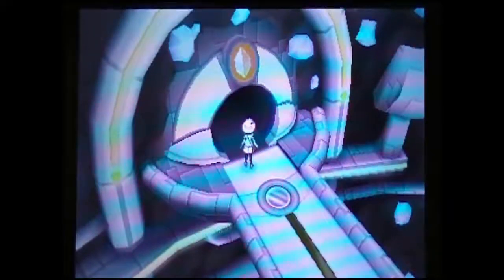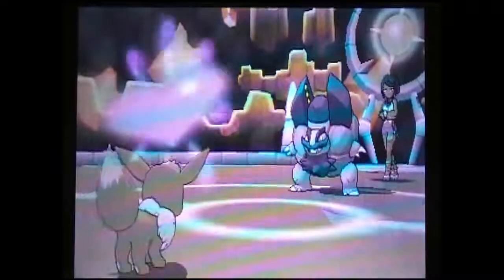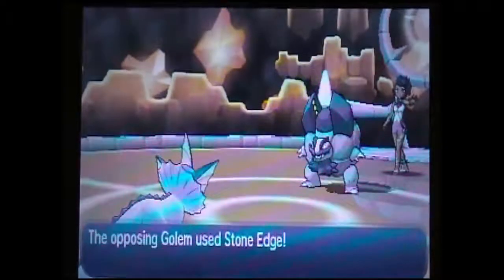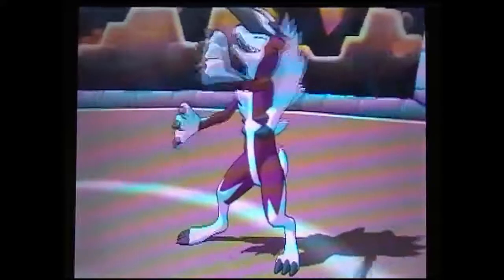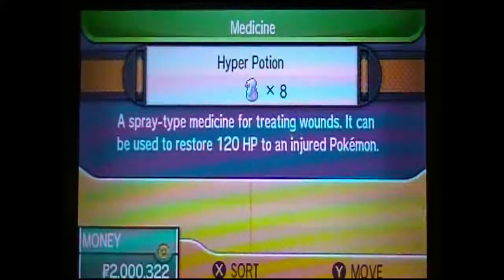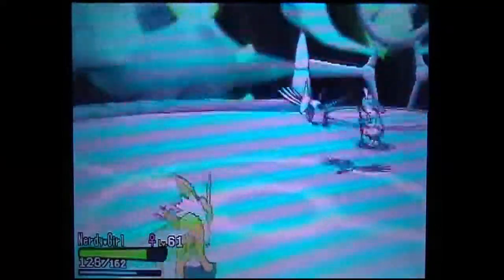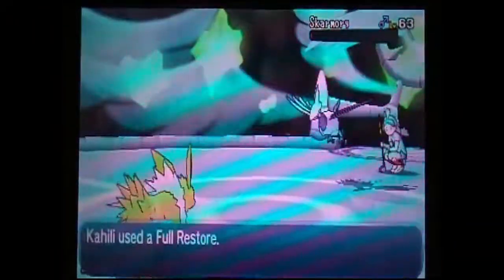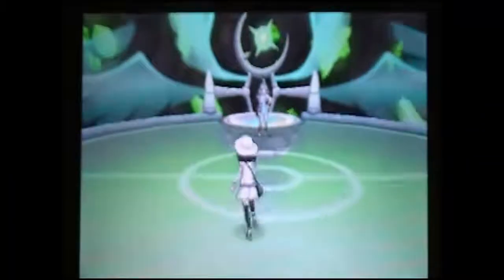Pokemon Moon Eevee Team P2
Game Freak,Pokemon Company, Nintendo

(Let us see if I get blocked again?)
The second part of my Eevee team. Due to copyright issues I had to pretty much remove the Extreme Evoboost Z Move (which you can go find on another channel in full) which is why there are sudden jumps in the video. I apologize. but that is how things seem to work :(.